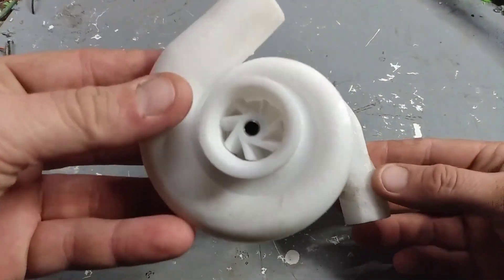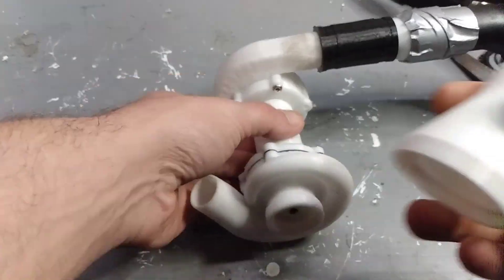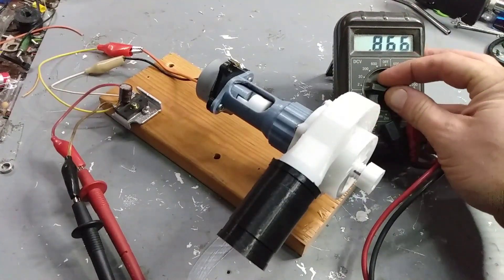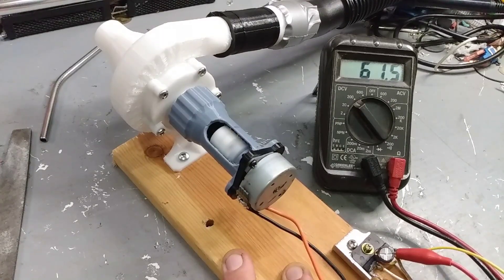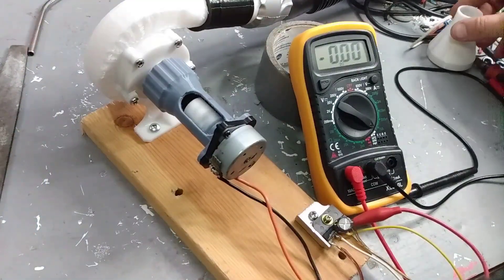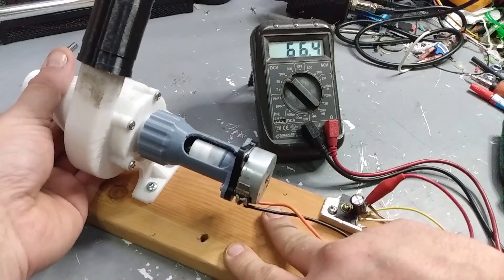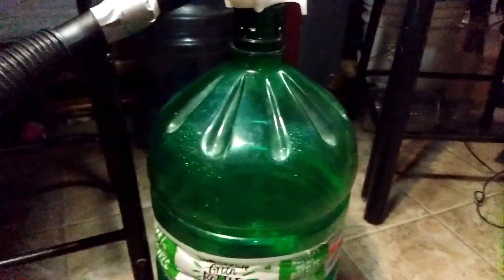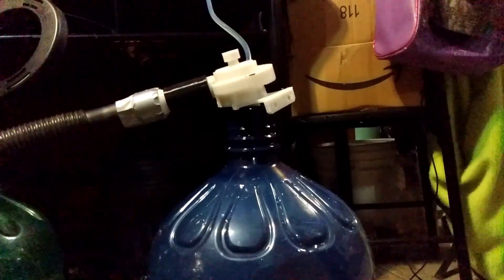Printed Turbo-Charger And Turbo-pump( LOUD )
testing my new housing designs with a printed turbo, I also make a turbo pump just for fun .